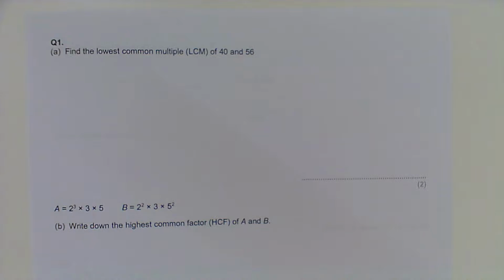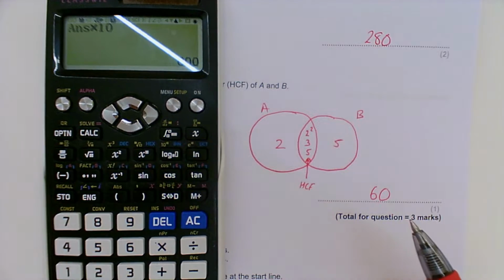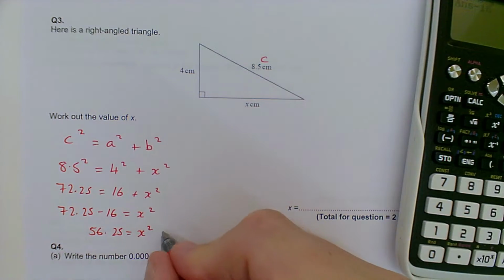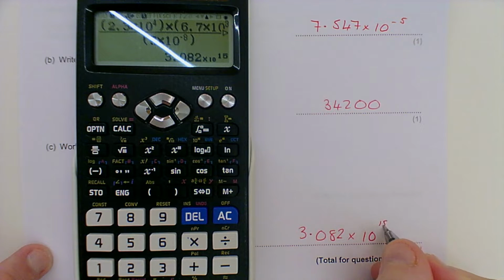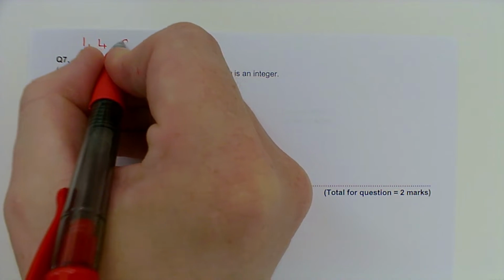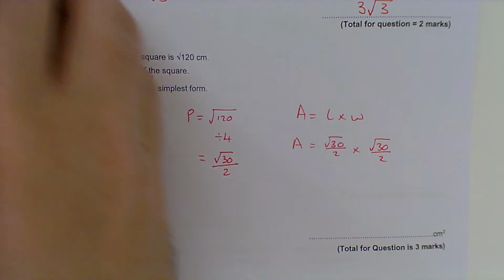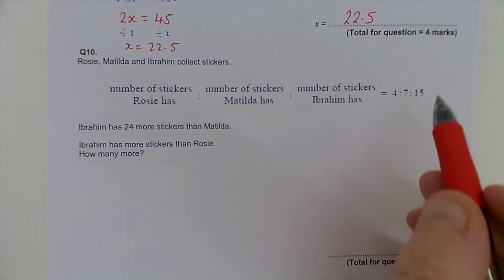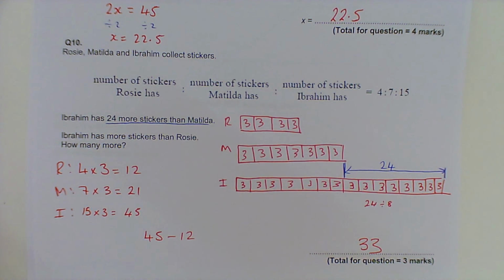Year 11 - Taking up Test 1 2022 (Questions 1 to 10)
This is a walk through of the first 10 questions of the test we did this term.

Please go over this carefully at your own pace to ensure that you understand your mistakes and how to correctly tackle these types of questions for yourself.

Thank you to Mr McHugh for putting it together for us.